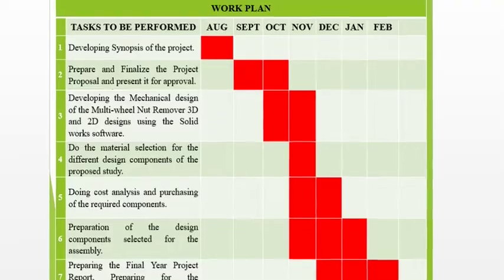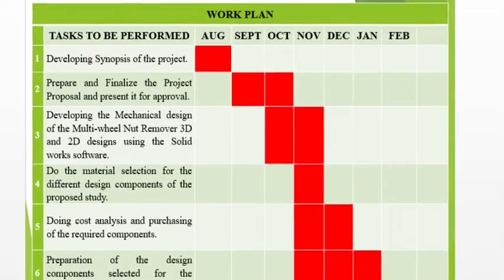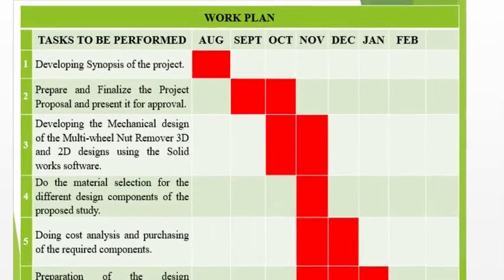12 slides to help you make your Final Year Project presentation AMAZING!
If you're looking for some tips on how to make your Final Year Project presentation amazing, then you're in the right place! In this video, we'll share 12 slides that will help you deliver an outstanding presentation.

Every student has different strengths and weaknesses when it comes to making presentations, so don't be afraid to experiment! By using these 12 slides, you'll be prepared and confident in delivering your best Final Year Project presentation yet!

Enjoy this and also share it with a friend.

My other YouTube Channels:
@Simon Kine Cover (over there I try to sing😄🎤🎶)
@Simon Kine II (Specially for YouTube Shorts)

Speaking the African Way💪 Yes we CAN!

Edited by: @Simon_Kine

All other footage used is licensed through CC-BY or from stock footage websites